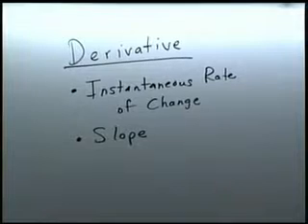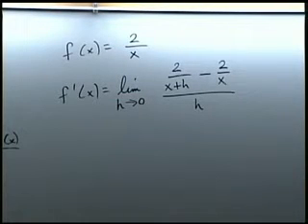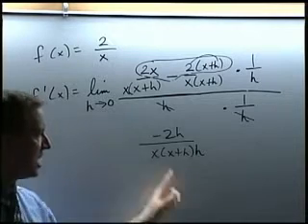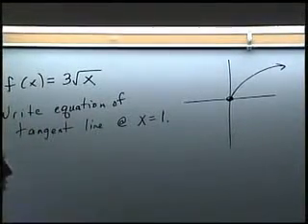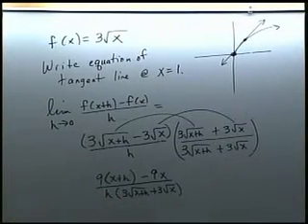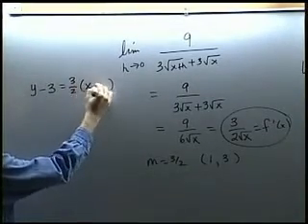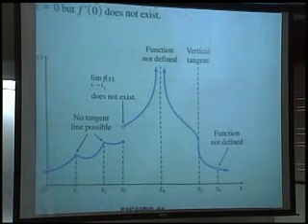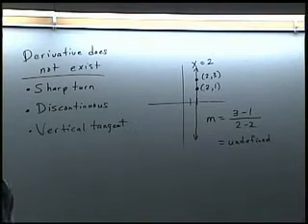Calculus Methods Lecture 6